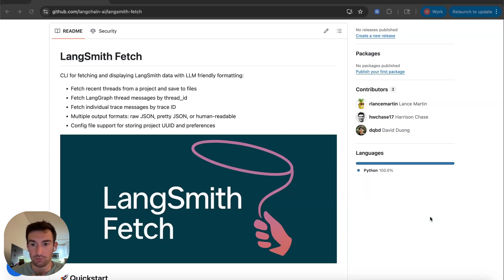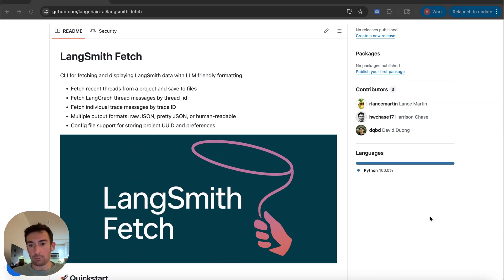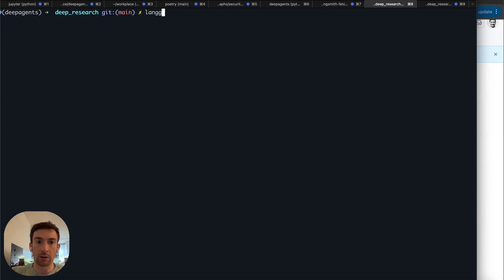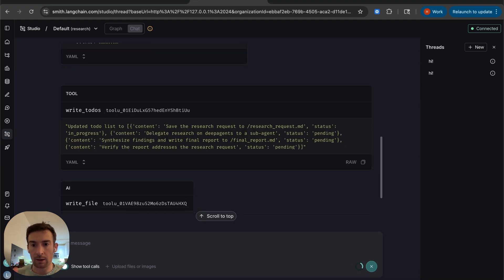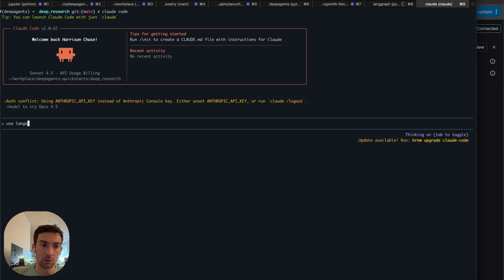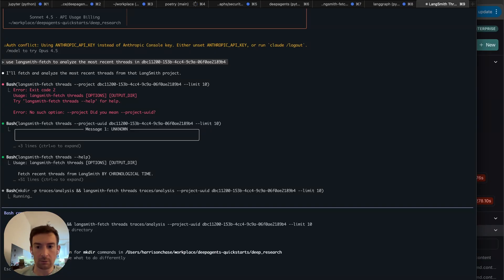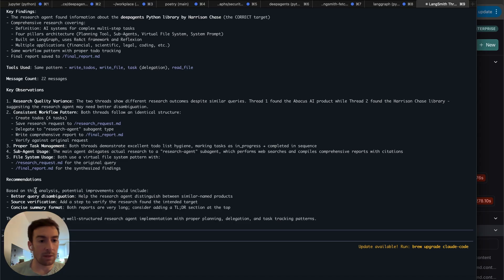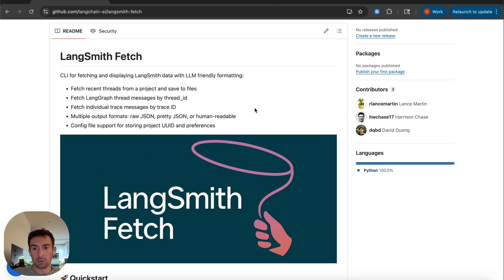LangSmith Fetch: CLI tool to debug agents from your terminal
Learn how to debug agents from your terminal using LangSmith Fetch, the new CLI that brings LangSmith trace data directly into your workflow. Pull traces and threads into your terminal or IDE with a single command. This may be helpful for developers working with coding agents like Claude Code, Cursor, or anyone who prefers a terminal-first workflow.

We walk through:

• Fetching your most recent traces instantly
• Exporting traces and threads in bulk for evals and analysis
• Using coding agents to analyze failures, spot patterns, and suggest fixes
• Integrating LangSmith Fetch with your existing LangSmith setup